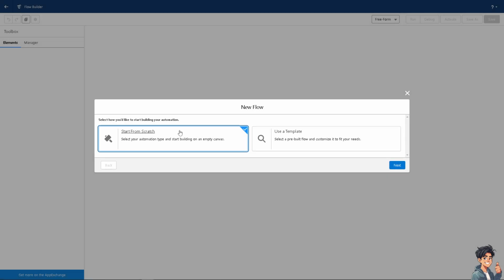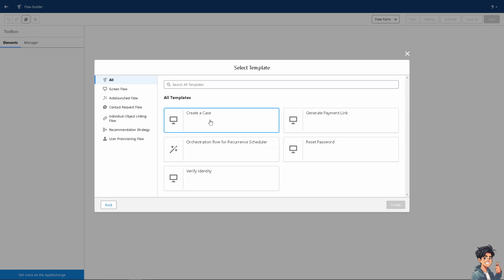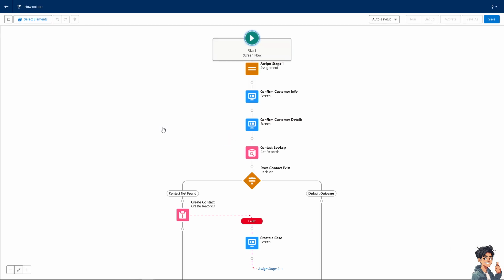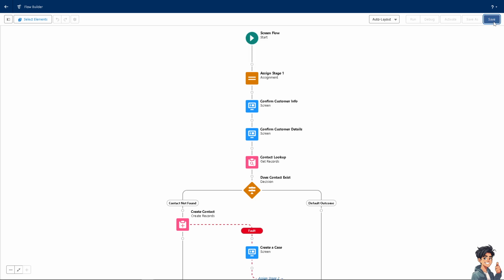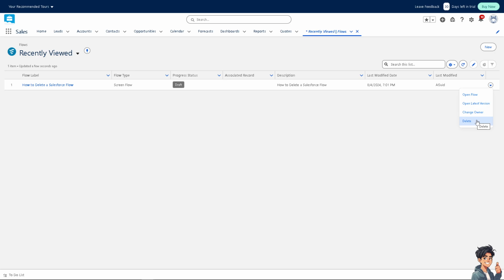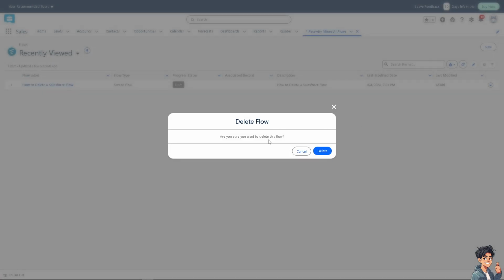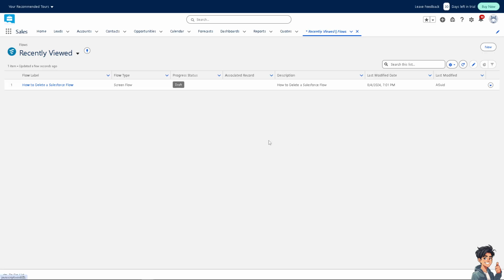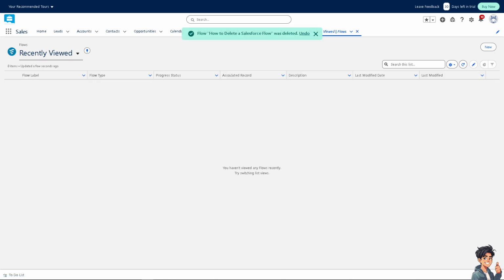How to Delete a Salesforce Flow (Full 2025 Guide)